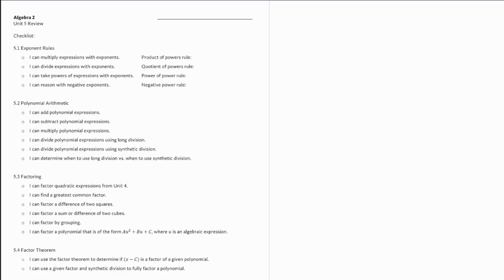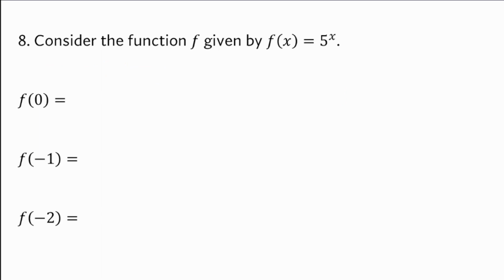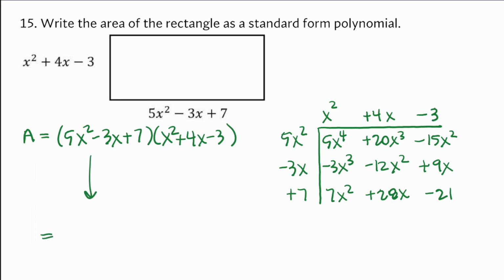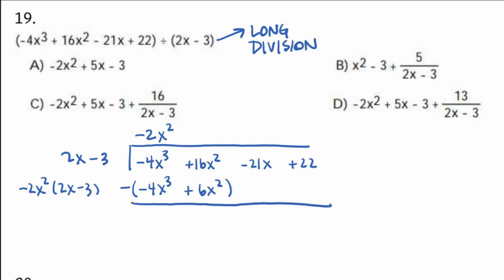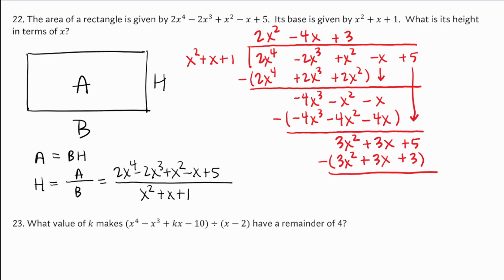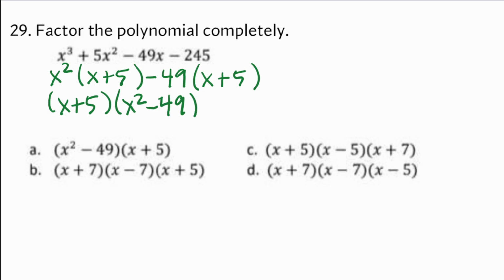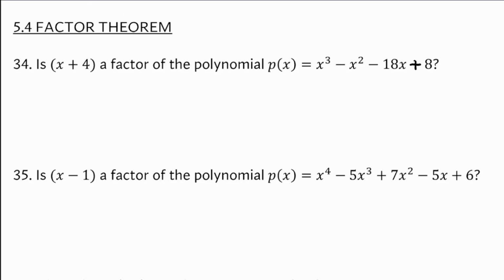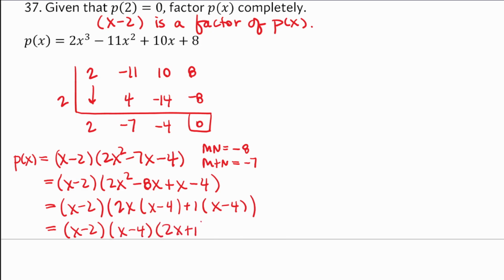Algebra 2 Unit 5 Review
Reviewing for an algebra test over polynomial arithmetic